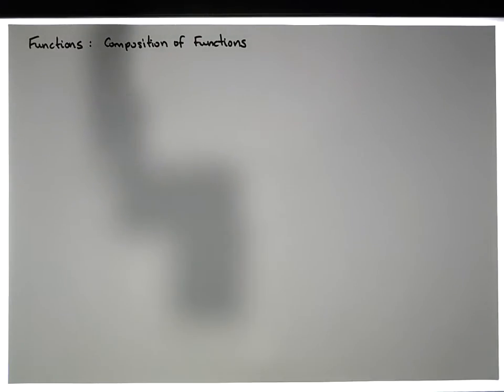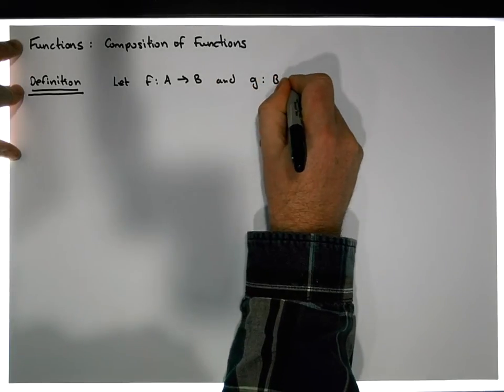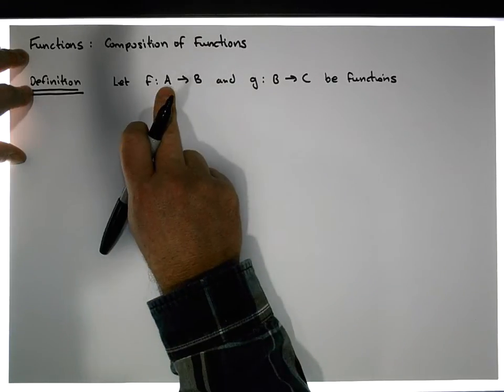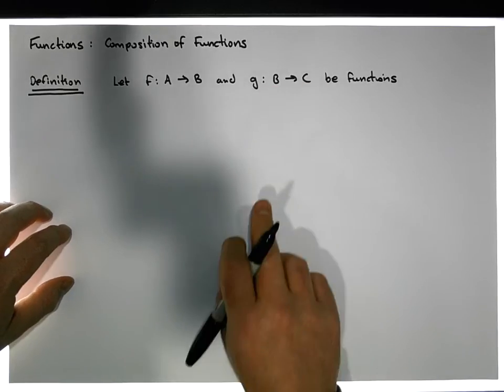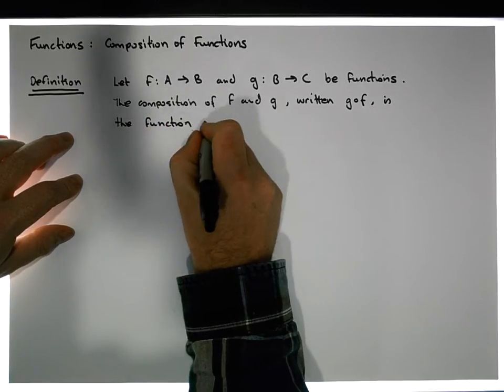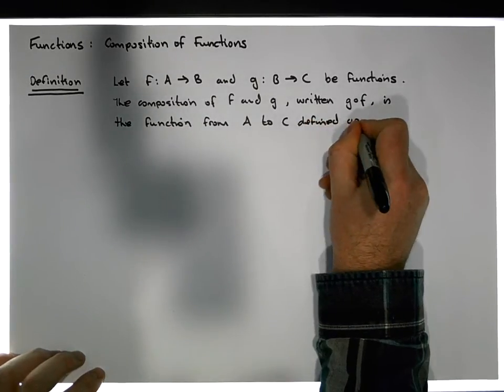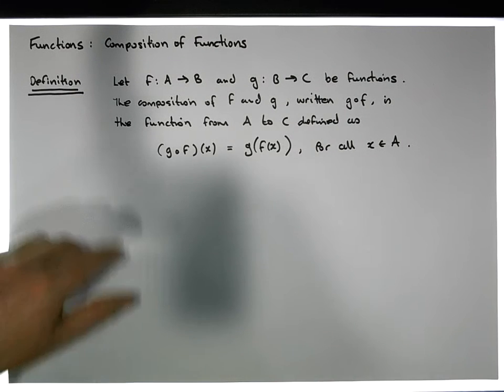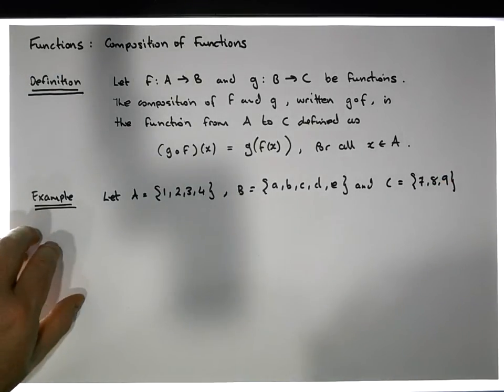Relations and Functions: Definition of the Composition of Functions - Part 1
This short video presents a definition of what composition of functions are. The video also considers a number of small examples that exemplify the concepts.